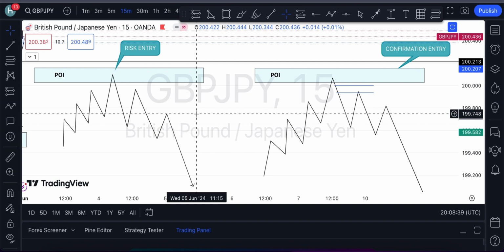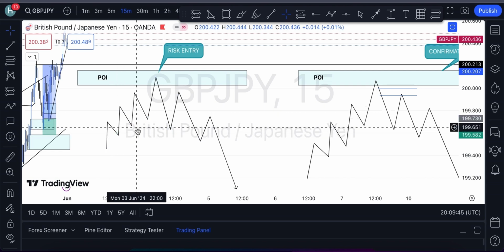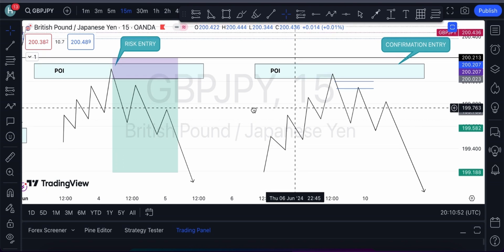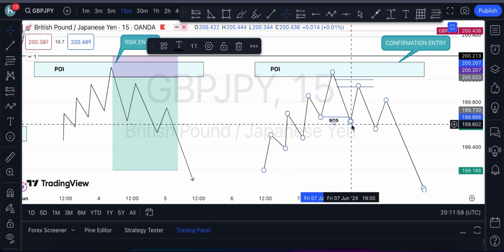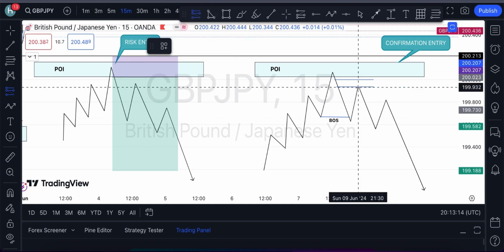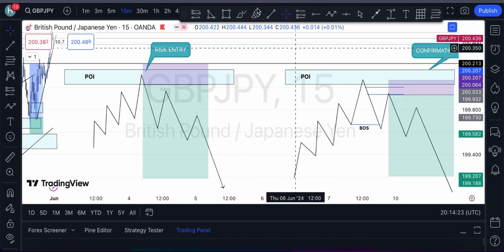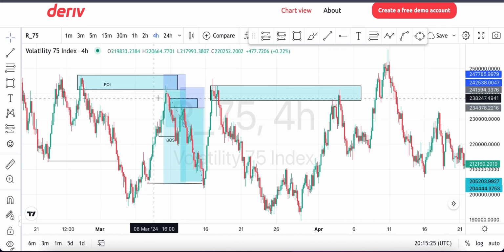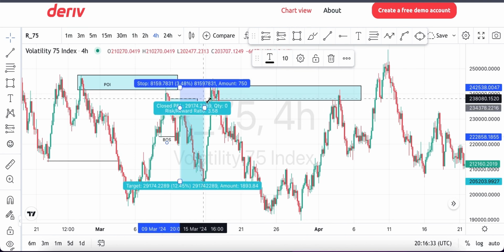TYPES OF [SMART MONEY ENTIES] YOU NEED TO KNOW TO BECOME PROFITABLE THIS YEAR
TYPES OF SMART MONEY ENTRY

📝 Engage

ignore this
types of entry in forex, types of forex entries, confirmation entry in forex, aggressive entry in forex, make money online,